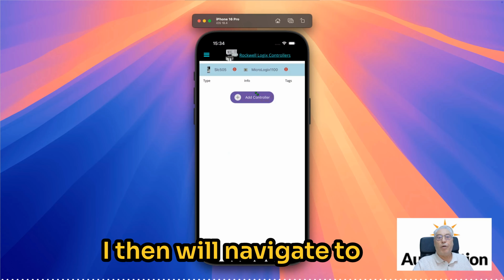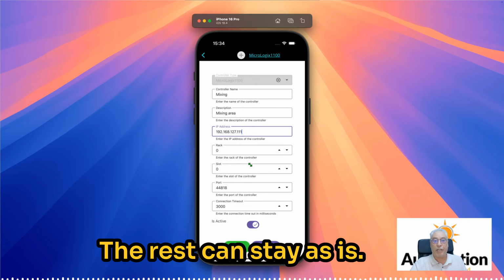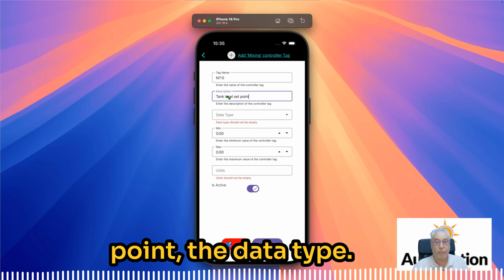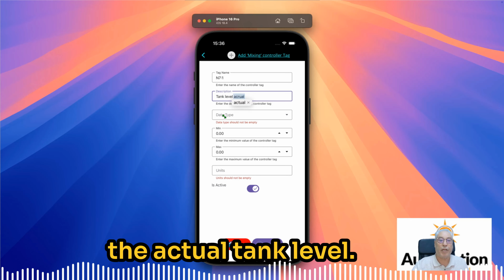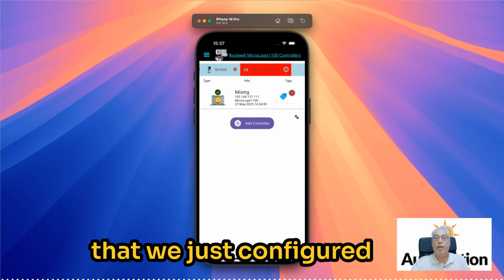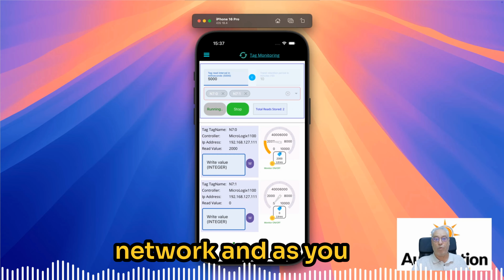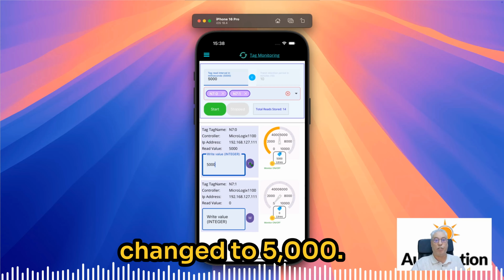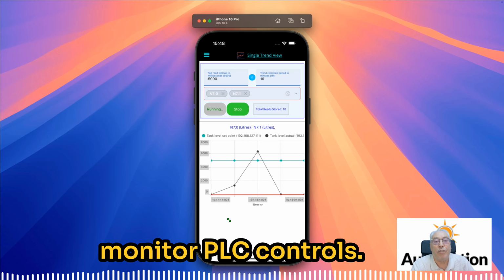Allen-Bradley MicroLogix 1100 Setup – Plc Echo PLC App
🌟 Plc Echo: How to configure a MicroLogix 1100
You can find Plc Echo app on the Microsoft Store, Google Play Store, and now the Apple App Store.
Plc Echo transforms your Android, iOS, Windows, and iPad devices into a smart PLC data monitoring and control hub—perfect for Rockwell and Siemens S7 PLCs. Whether you're a seasoned industry professional or a tech-savvy enthusiast, Plc Echo empowers you with real-time PLC insights at your fingertips.
Don’t wait—start for FREE today and revolutionize the way you manage PLC data!

Recorded with an earlier version – the steps work the same way today. Plc Echo now also reads OPC UA servers, Modbus TCP devices and SQL Server databases.